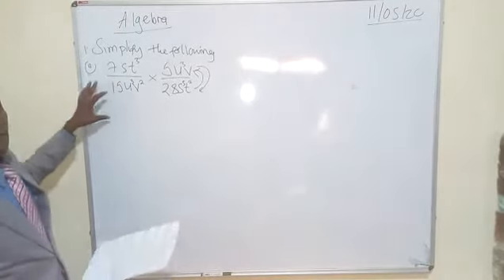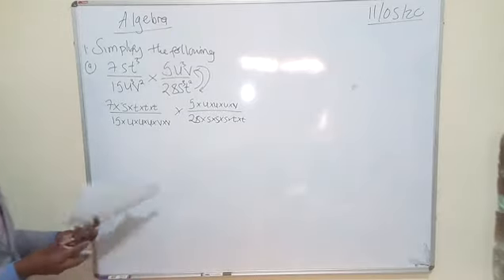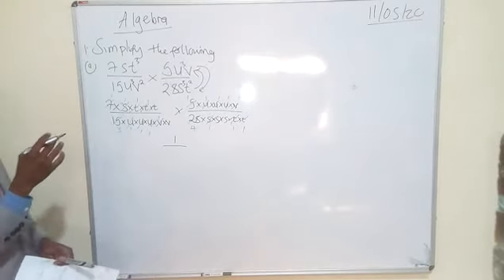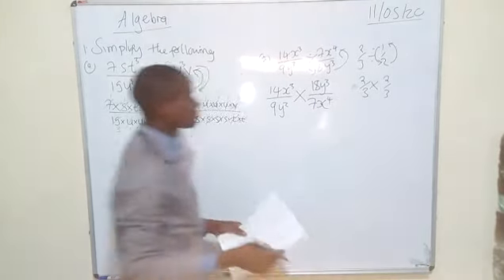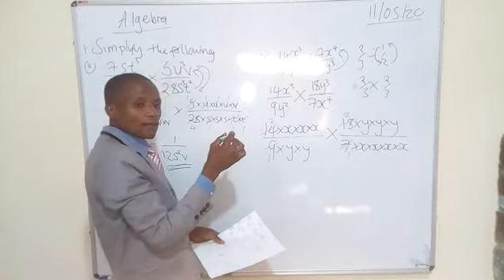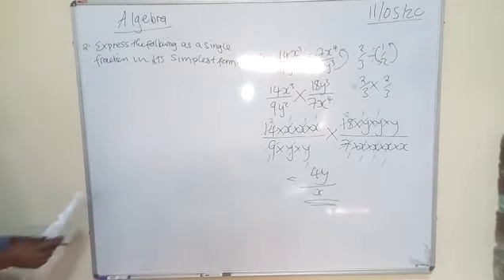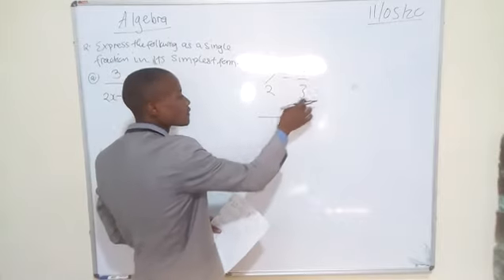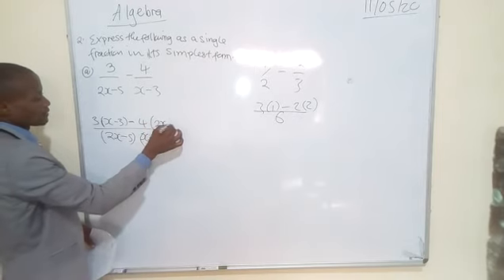Algebraic expression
we offer best lessons